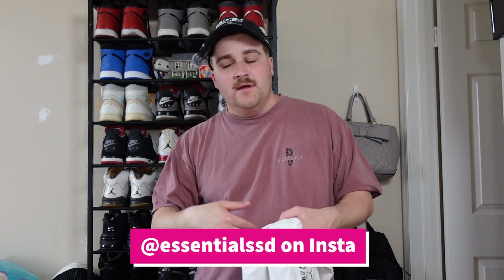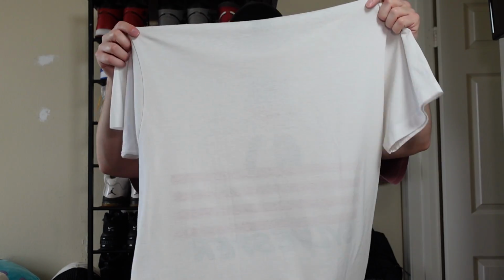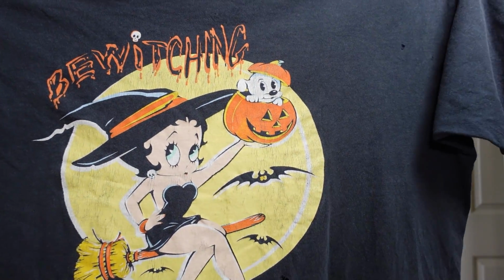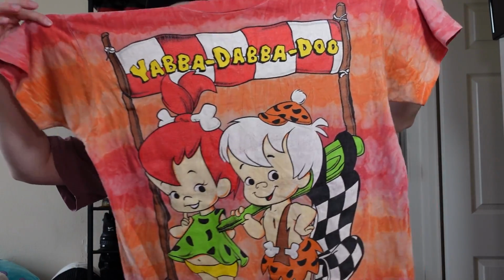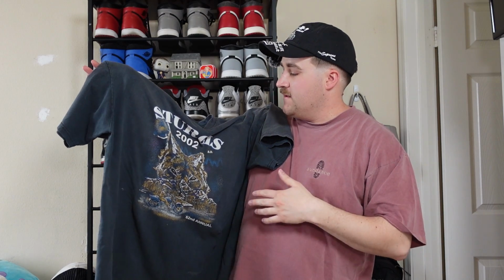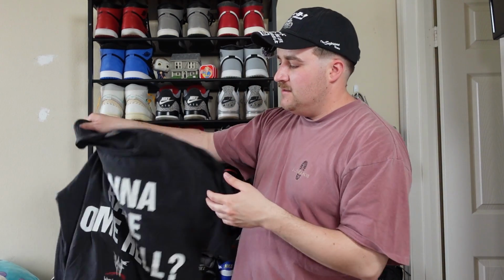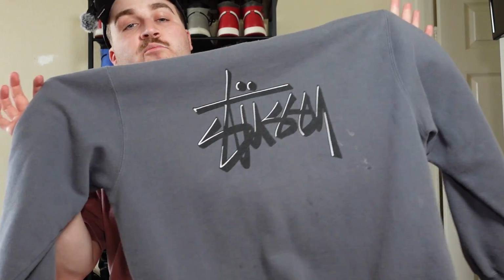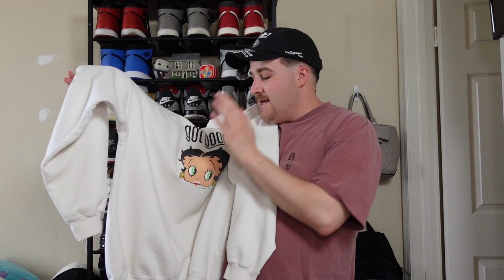My Vintage Collection!